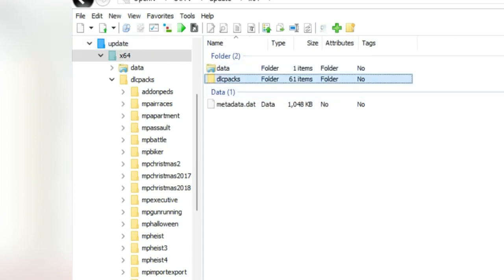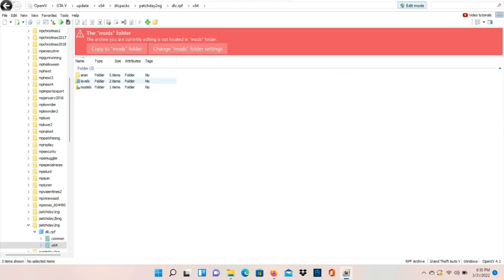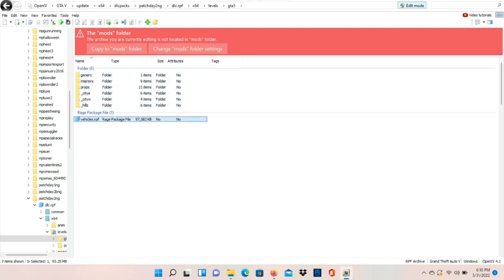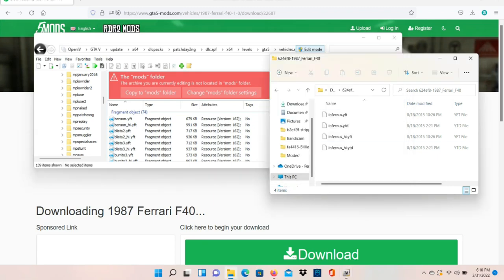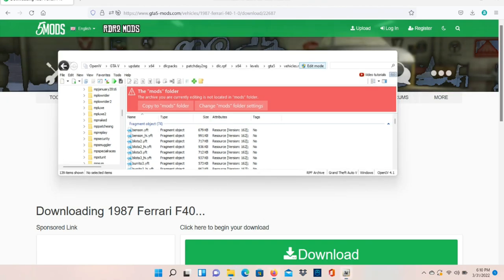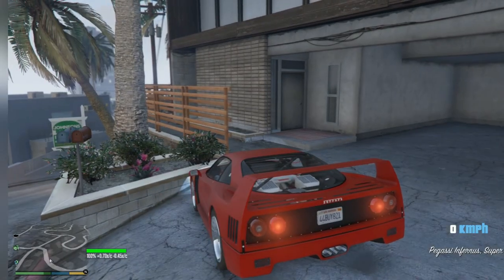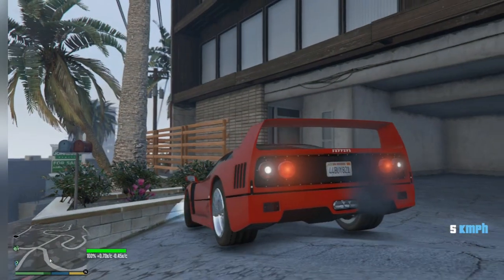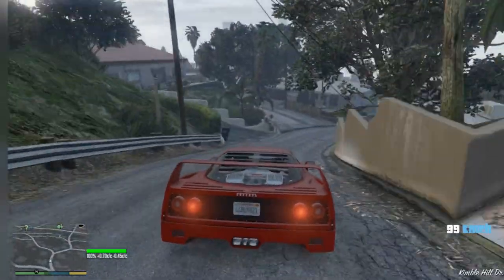How To Install 1987 Ferrari F40 (GTA 5) PC 2022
Hope this helped much love!❤️